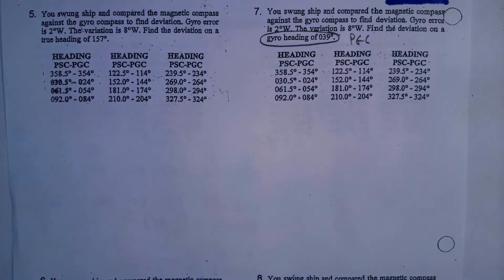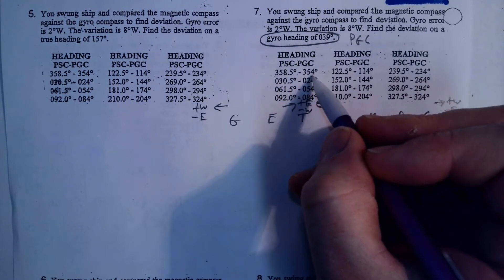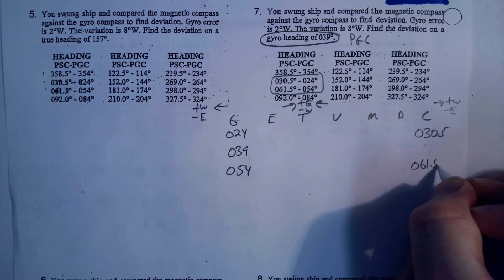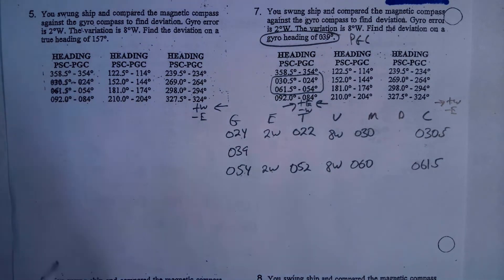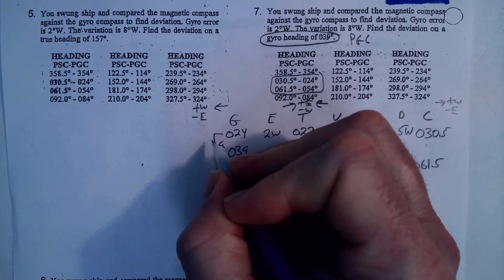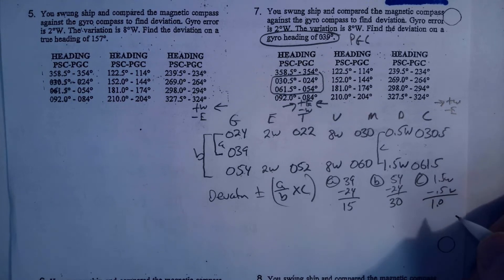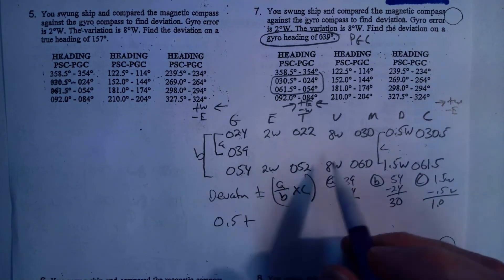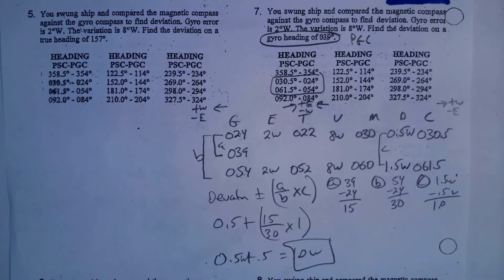Calculate Deviation Given a Gyro Heading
Method for calculating Deviation given data from Swinging a Compass/Ship thorough 360 degrees to determine a Deviation Table.  This particular video focuses on solving a problem given a Gyro Compass Heading (PSC)